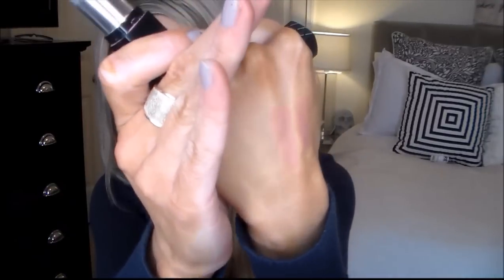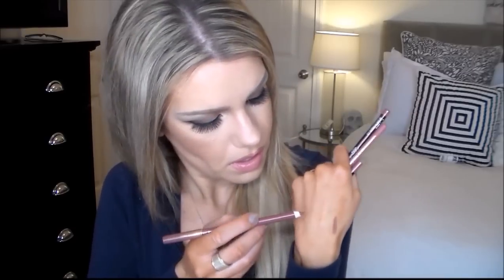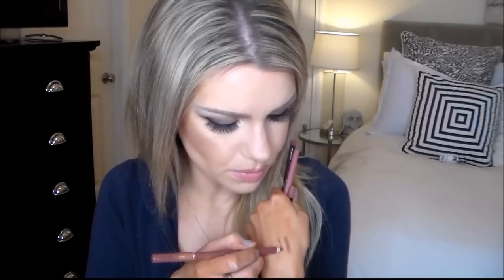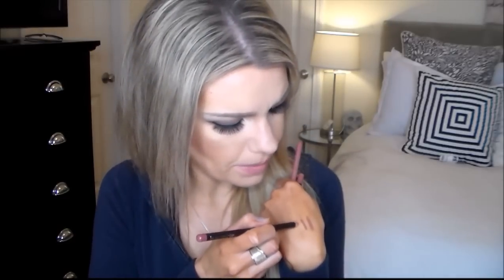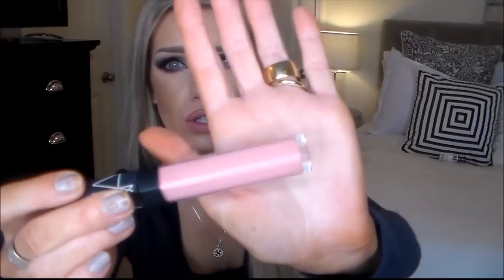Top 6 Nude Lip Sticks + Top 6 Nude Lip Liners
Products Mentioned:
Lipsticks-
Revlon Nude Lust
Revlon Soft Nude
MAC Hue
Girlactik Naked
Nars Raquel
Charlotte Tilbury Kate Nude
Lip liner-
Charlotte Tilbury Iconic Nude
Lancome Ideal
Laura Mercier Plumberry
Milani Nude 03
MUFE 3c
Estee Lauder Double Wear Nude
Lip gloss-
Buxom Celeste